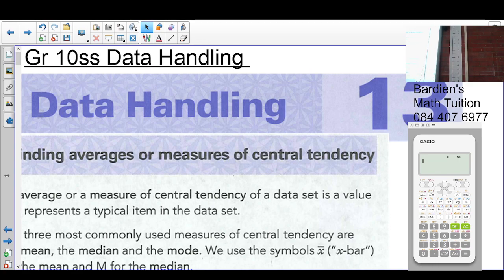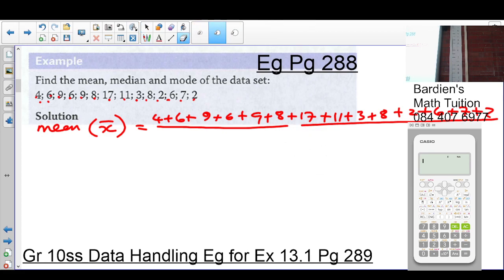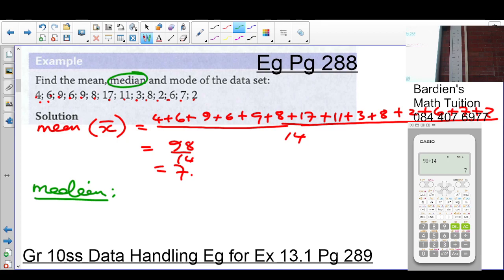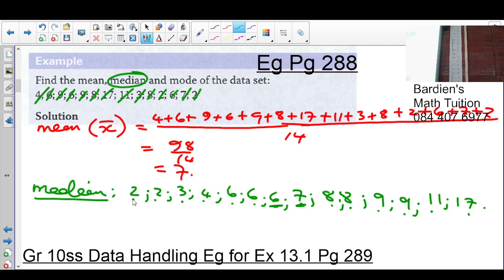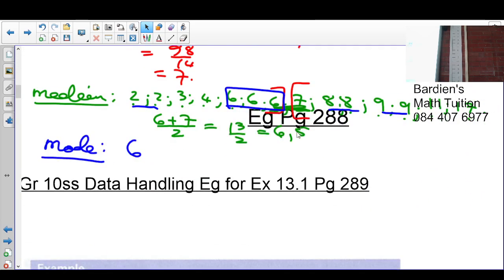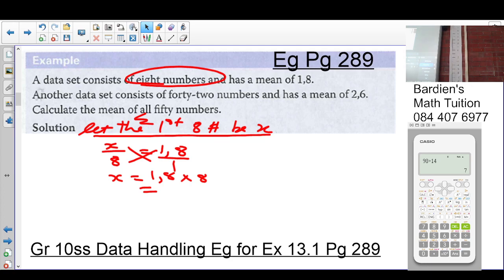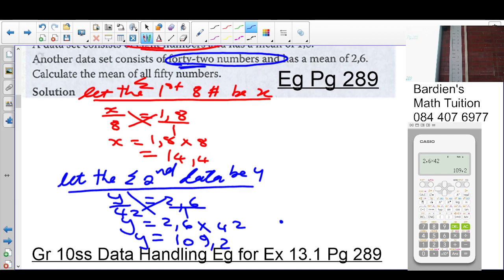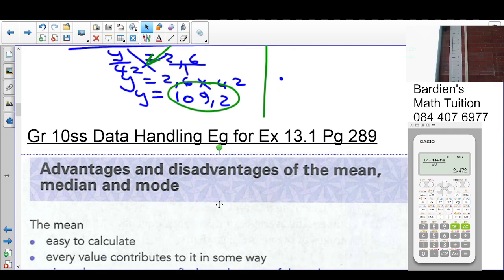Gr 10ss Data Handling L1 Ex 13.1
Grade 10ss Data Handling Lesson 1

Ex 13.1 Finding averages or measures of central tendency, calculating mean median and mode.

Full Lessons
Lesson 1
Ex 13.1

Lesson 2
Ex 13.2
Haven’t loaded this video

Short Video explaining Finding averages or measures of central tendency, calculating mean median and mode.